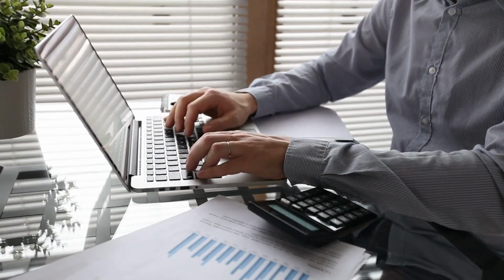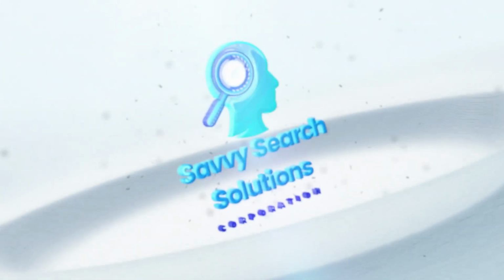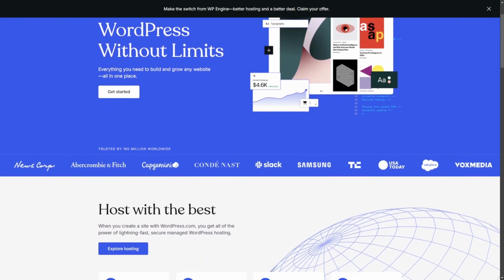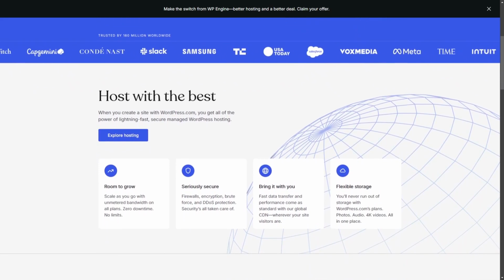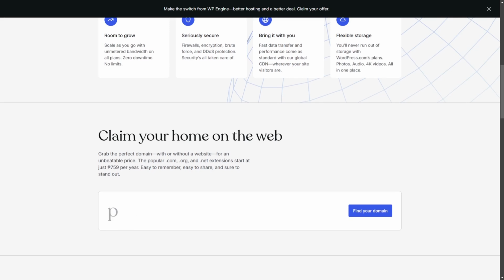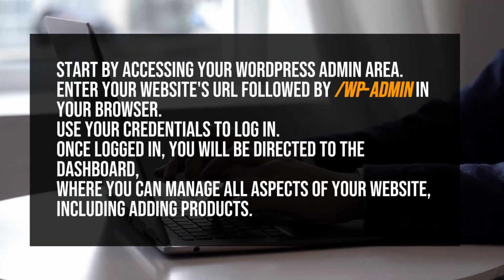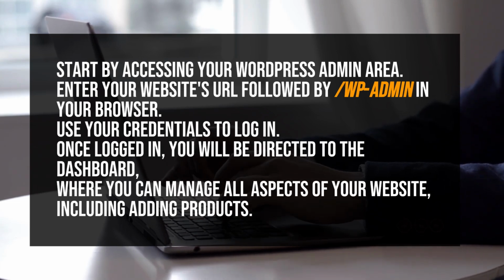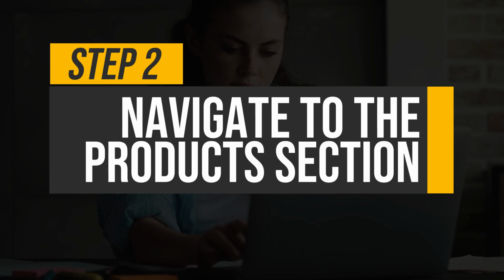How to Add Products on Your WordPress Website: Easy Tutorial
How to Add Products on Your WordPress Website

💻 Want to add products to your WordPress website? Here’s a simple guide to help you set up your store using WooCommerce:

✅ Install WooCommerce: Add the plugin to your WordPress site to enable eCommerce functionality.
✅ Add New Products: Easily add product names, descriptions, prices, and images.
✅ Categorize Products: Assign categories and tags to make browsing easier for your customers.
✅ Set Product Variations: Add size, color, or other variations for each product.
✅ Publish: Once everything is set, click publish and your product will be live!

💡 Pros: Quick and easy setup for beginners. Integrates seamlessly with WordPress. Cons: Requires additional extensions for advanced features like subscription products.